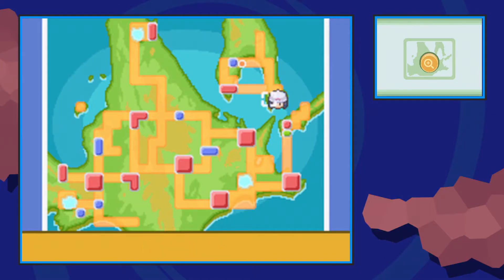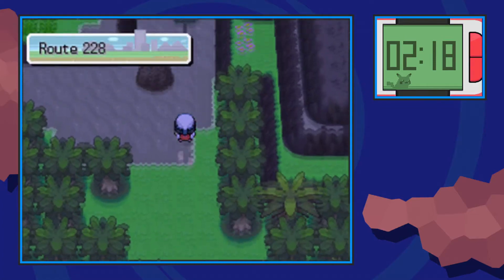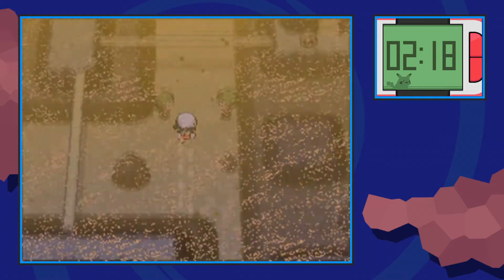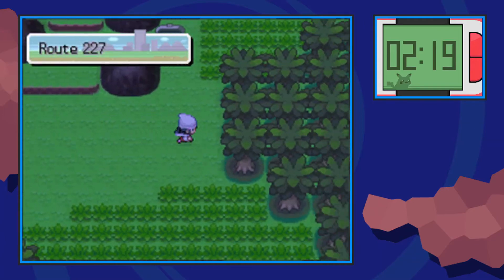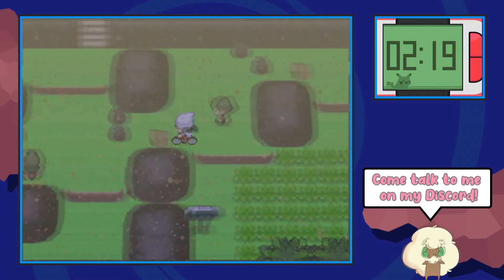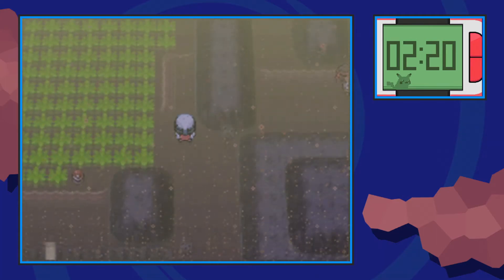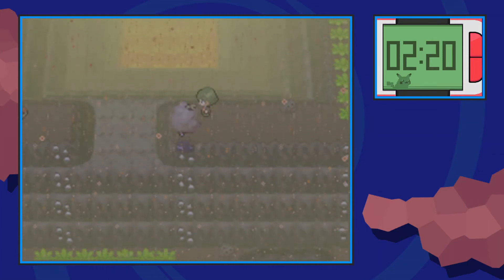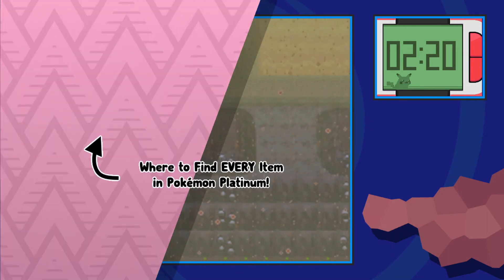Where to Find Life Orb - Pokémon Platinum (All Methods)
This video shows where to find Life Orb in Pokémon Platinum.